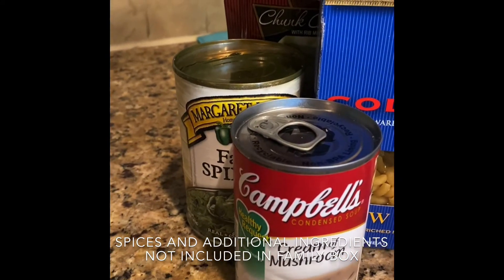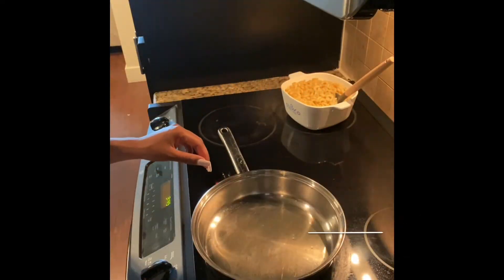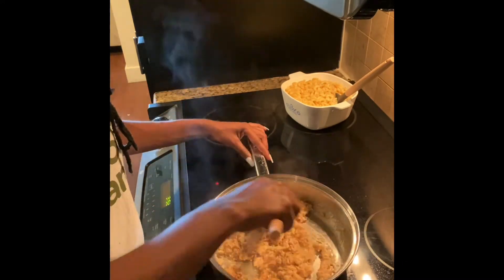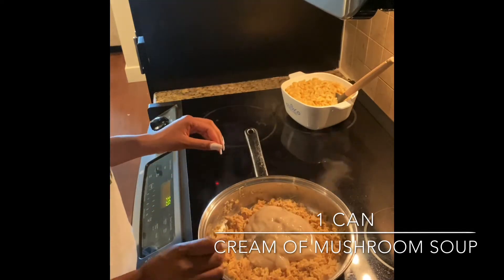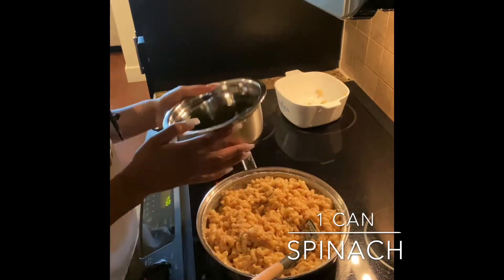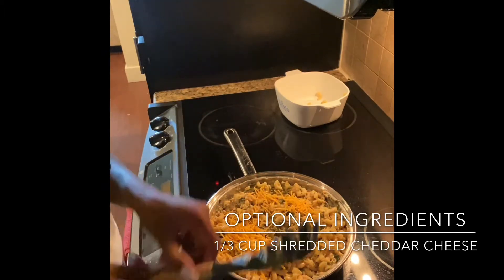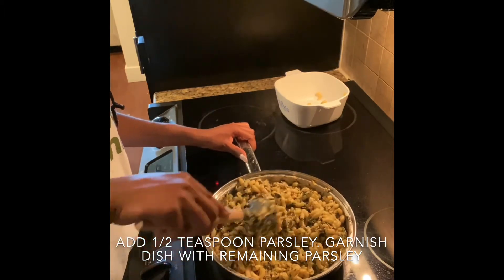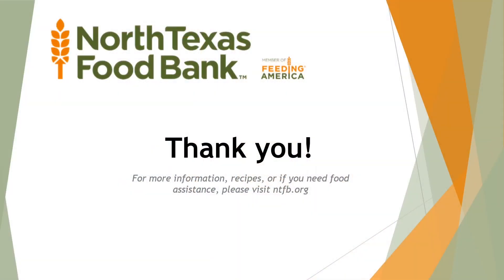Creamy Mushroom Chicken and Spinach Pasta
Follow along with the North Texas Food Bank to make creamy mushroom chicken and spinach pasta!